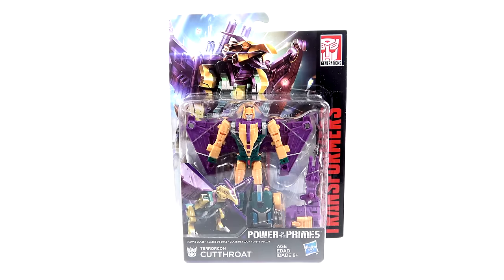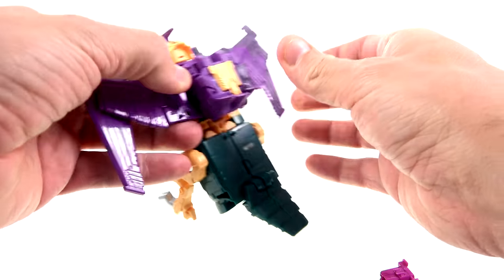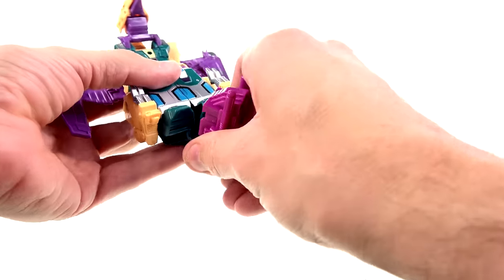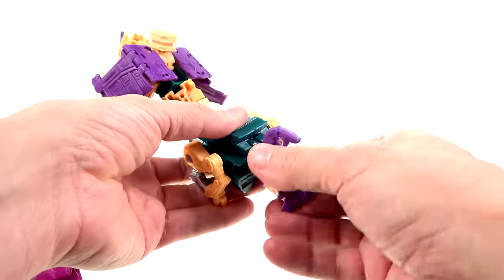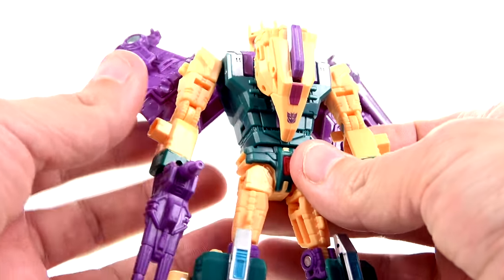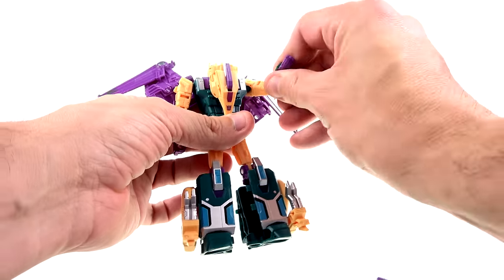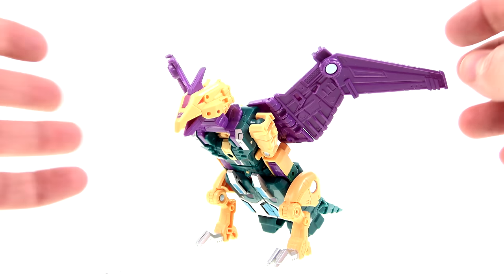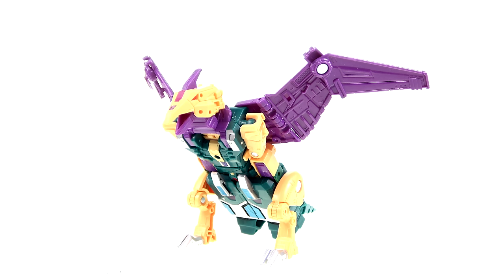Optibotimus Reviews: Transformers Power of the Primes Deluxe Class CUTTHROAT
Places where i buy my Transformers AMAZON On today's episode, Optibotimus takes a look at the Transformers Power of the Primes Deluxe Class CUTTHROAT!

Terrence Wu
Morris Mendoza
Colin Young
Brandon Ellis
Charles Richardson
Josh Artrip
Paul Lewis
DoctorsTARDIS
Nick Crocco
Rowdy Rodimus
Lachlan Stradinger
Josh Vance
Alex Morris
Eriberto Perez
Bruno Scantamburlo

Transformers Power of the Primes Deluxe Class CUTTHROAT